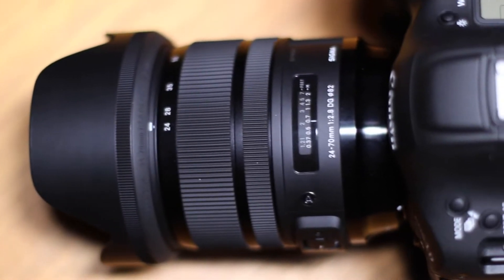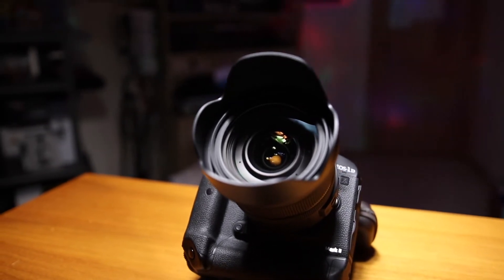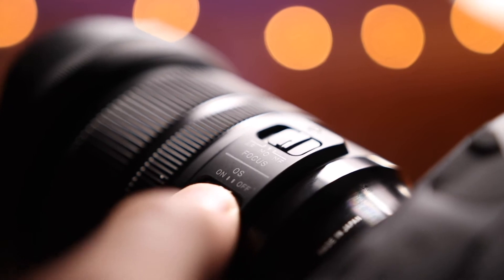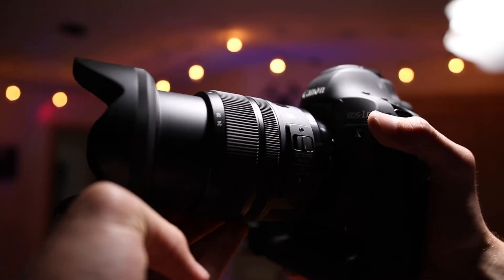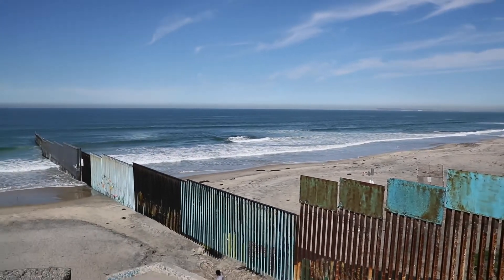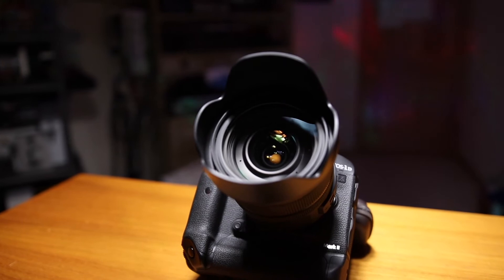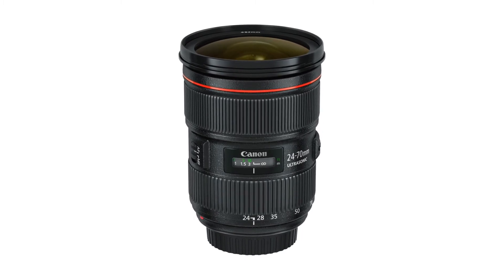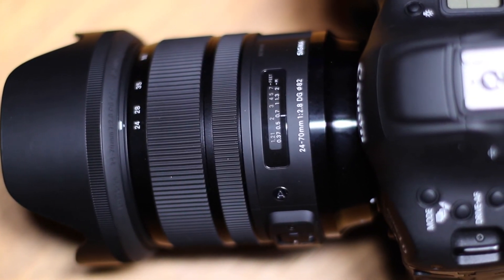Best Full Frame Travel Lens - Sigma 24-70 f/2.8 A OS Review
Sigma 24-70 f/2.8 A OS
All my camera gear